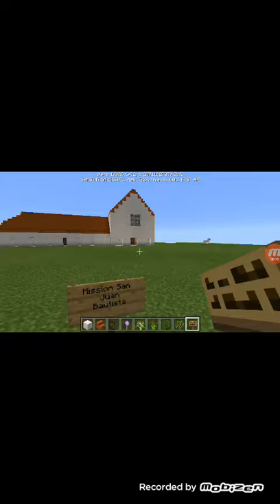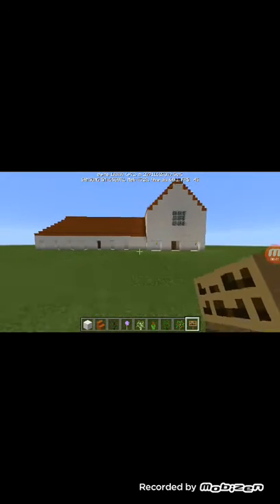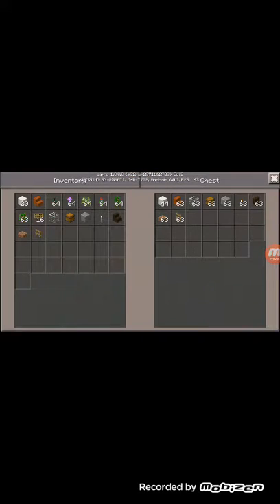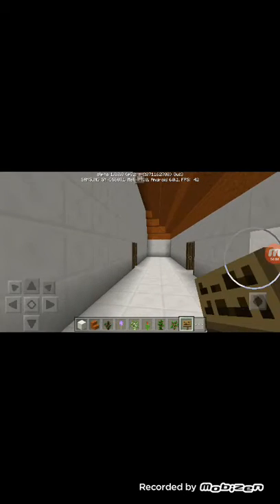Mission San Juan Bautista